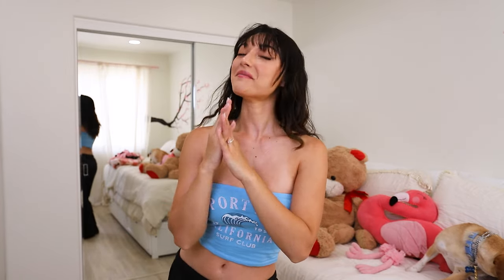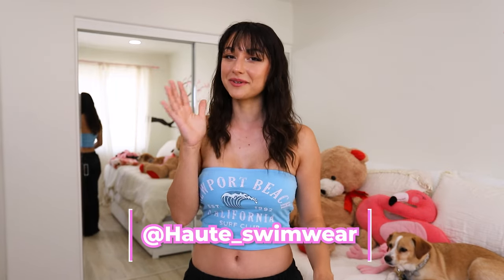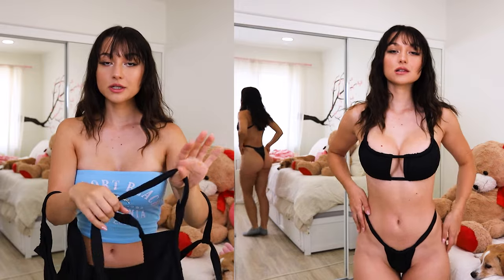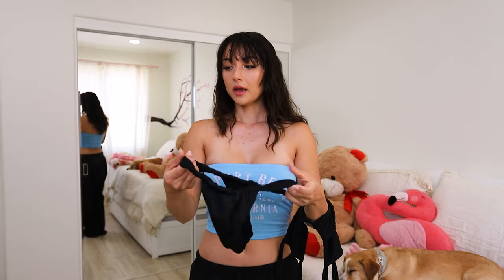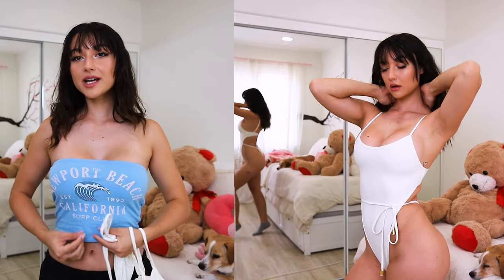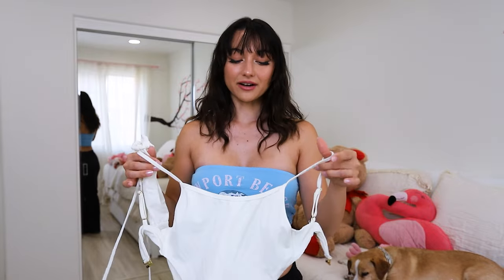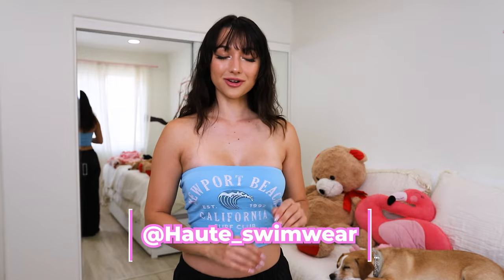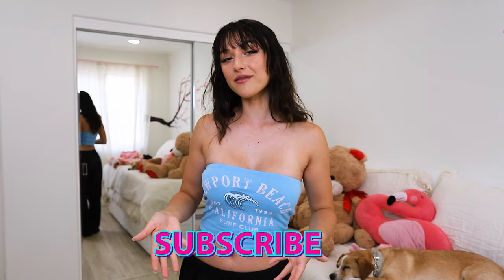BIKINI TRY-ON HAUL || Haute swimwear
Hey you guys! WE ARE BACK WITH ANOTHER BIKINI HAUL!  Trying on Bikinis from@hauteswimwear2732  ! I love the Freya one piece and definitely wanna try to pair it with jeans! I think it will look so cute, don't you?? They are so cute!

BIKINI INFO
(bikini tops all in size medium and bottoms all in size small)
Bikini #1
Piper set  - Color Noir
Bikini #2
Freya one Piece - Color Vanilla
Bikini #3
Harper set - Color Candy
Bonus Item
Ivy sarong - Color Candy

WHERE YOU CAN BUY THESE BIKINIS!!

Cailey Lonnie
2110 Artesia Blvd. # 432